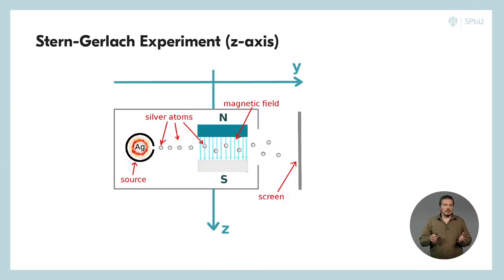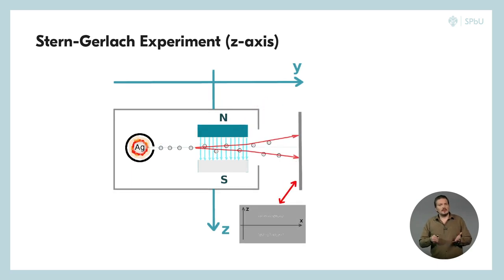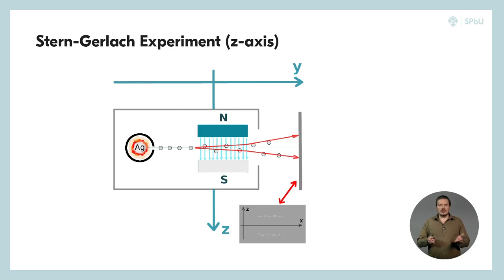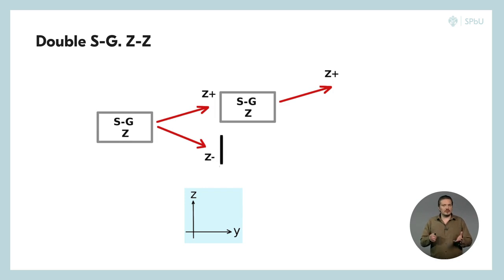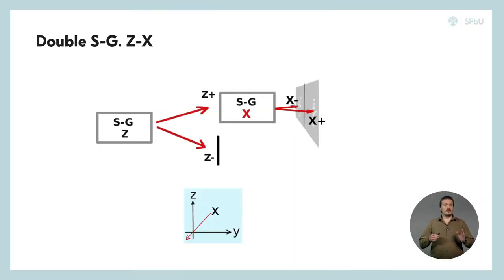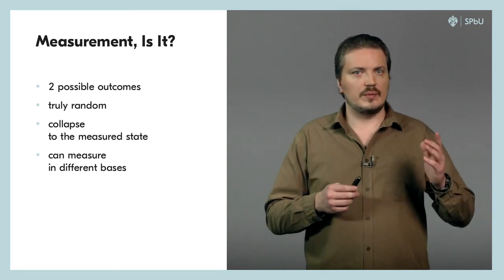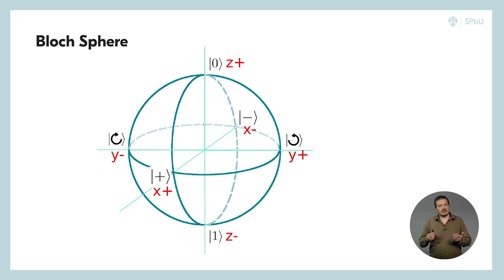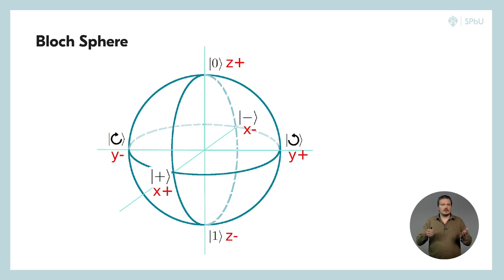Lecture 21 - Two level spin system | Quantum Computing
A lecture which describes how two level spin system in quantum computing works.